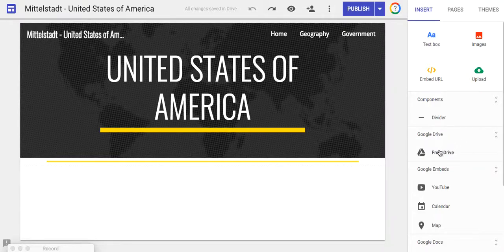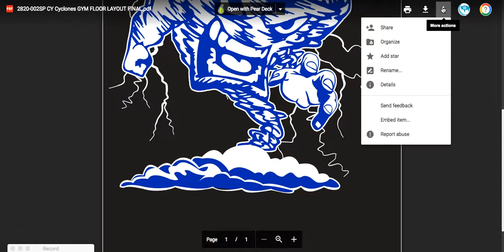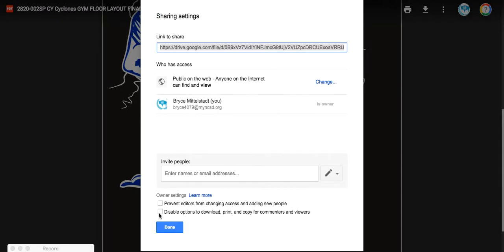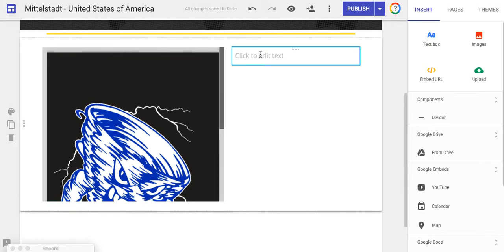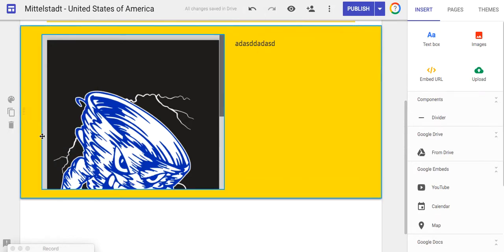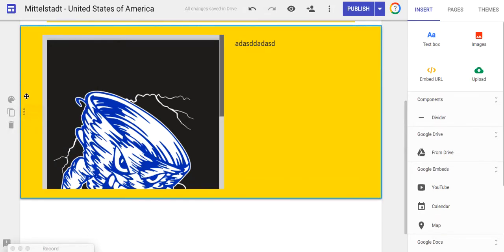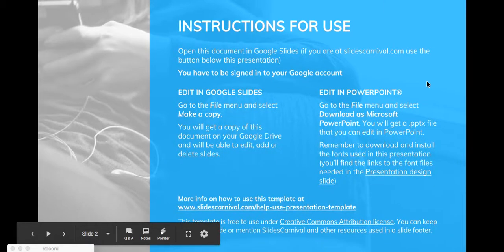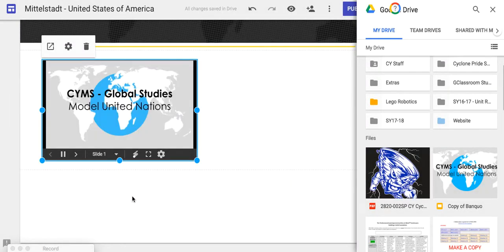Creating a Google Site Portfolio - Step 4